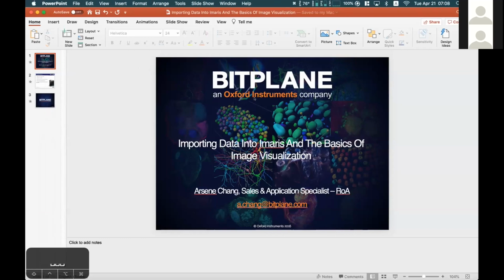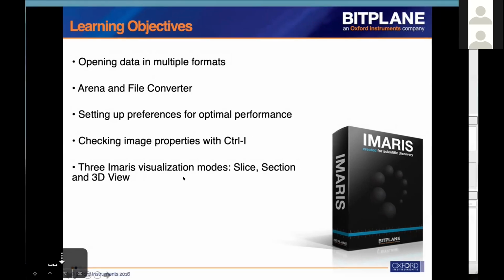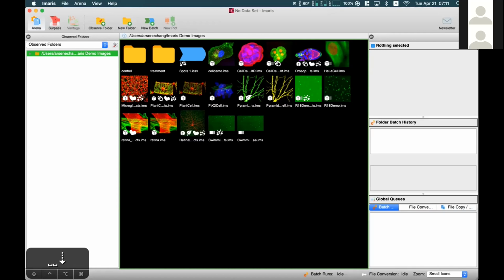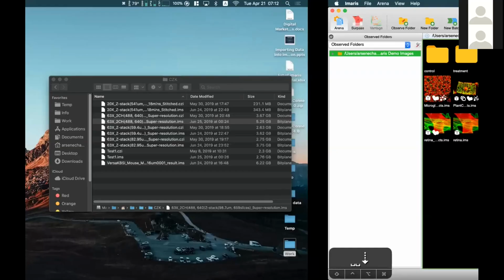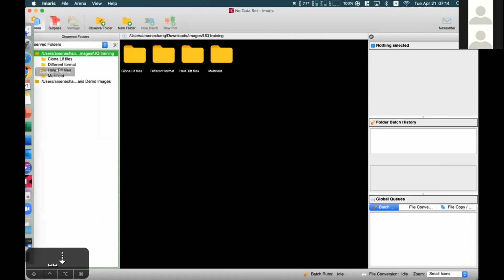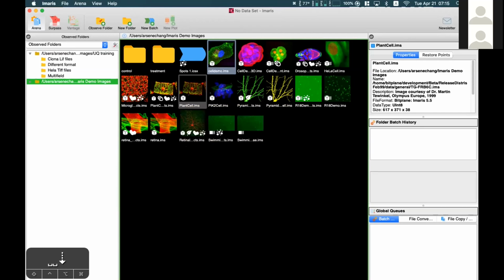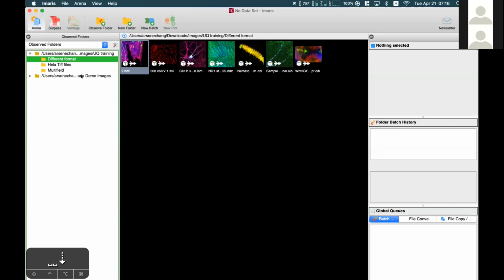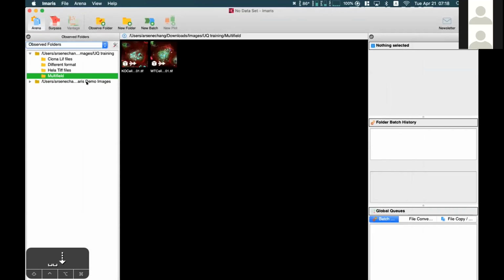1.1 Imaris Arena and file browse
21 April 2020
Arsene Chang
IMB Introduction to Imaris workshop